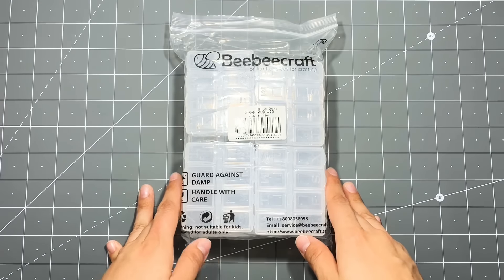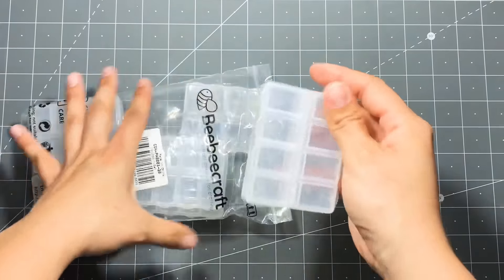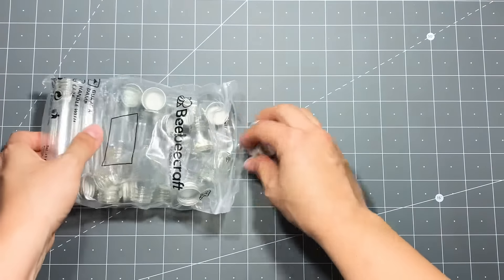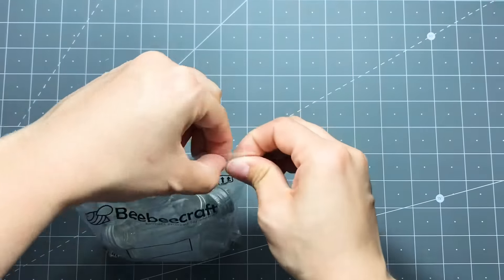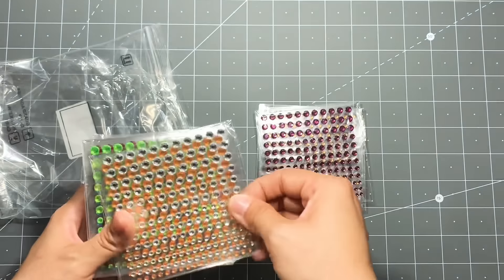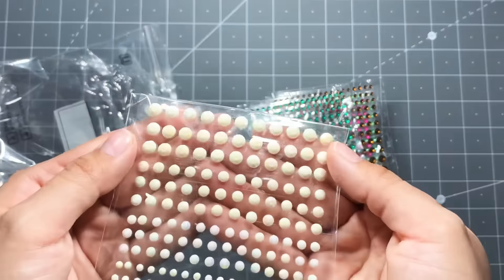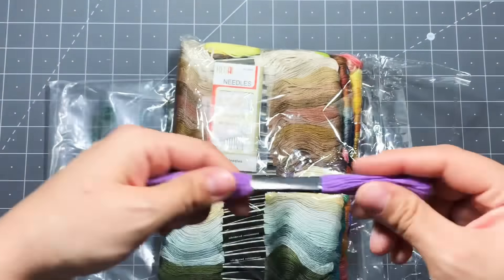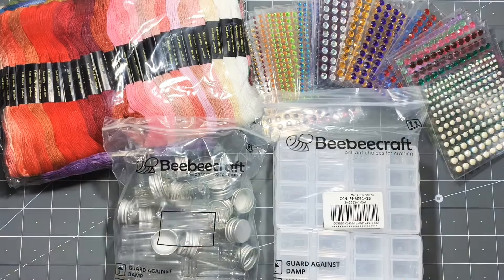Beebeecraft Haul!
**Beebeecraft is having a new promotion for Mother's Day and USA warehouse Clearance!
The sale will on from April 9th to April 22th.